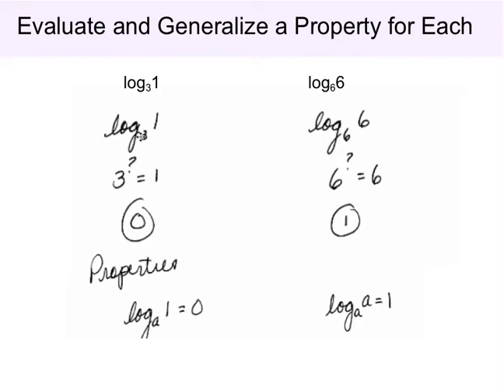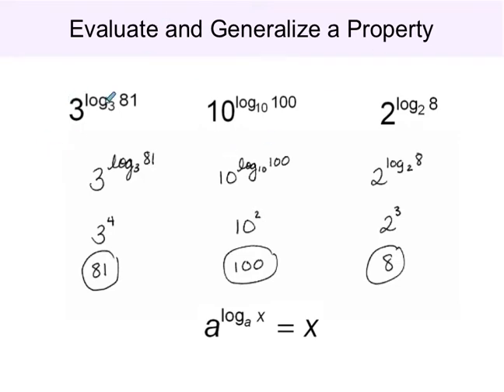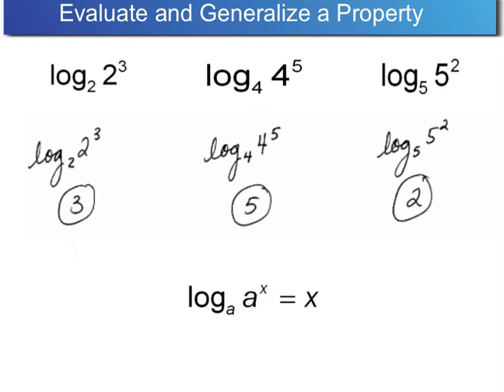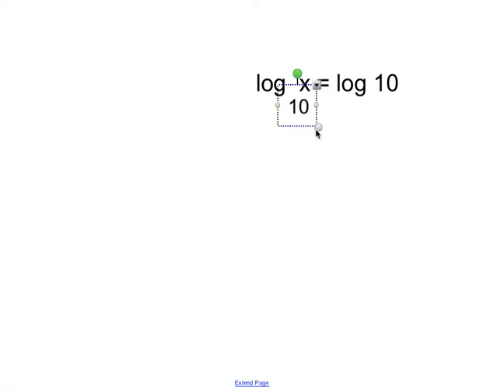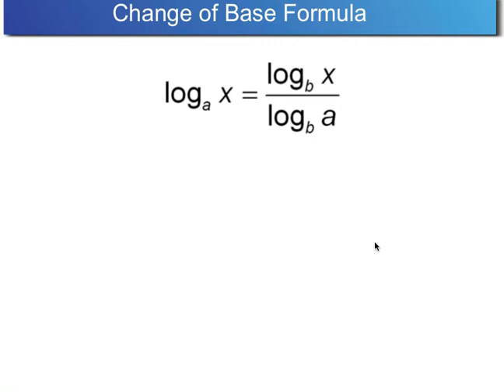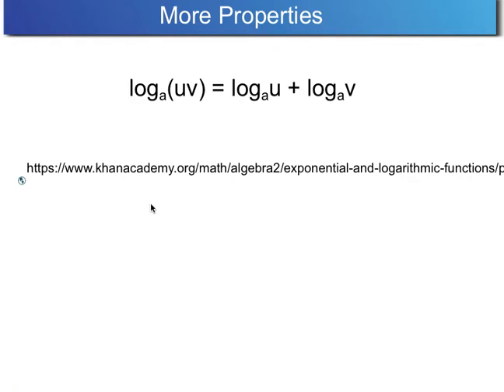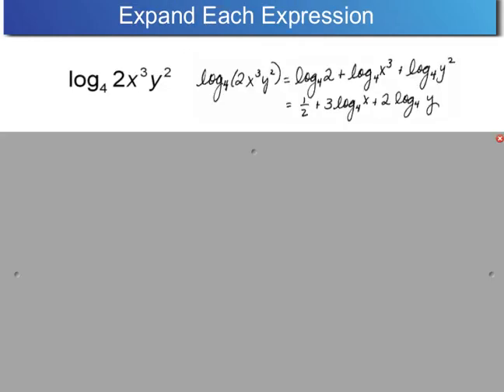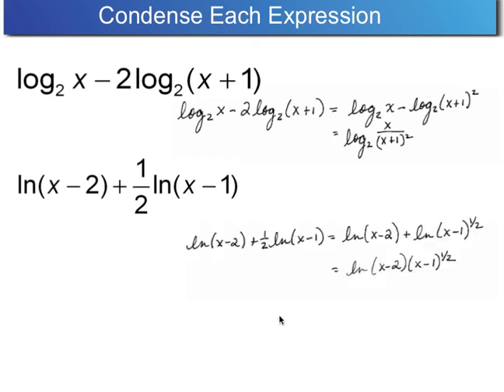Properties of Logs